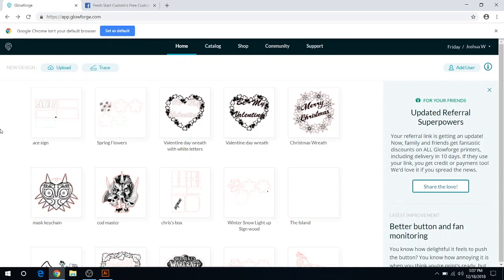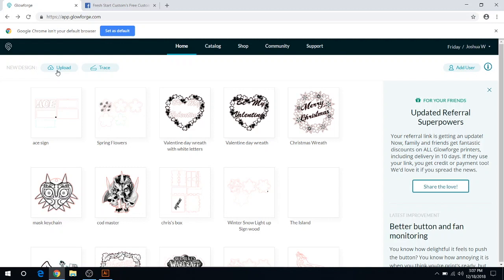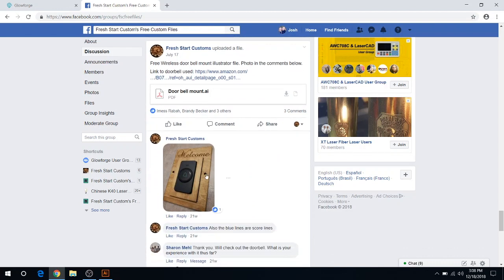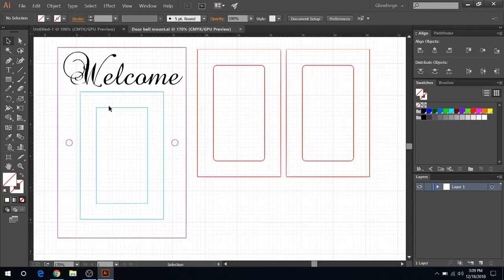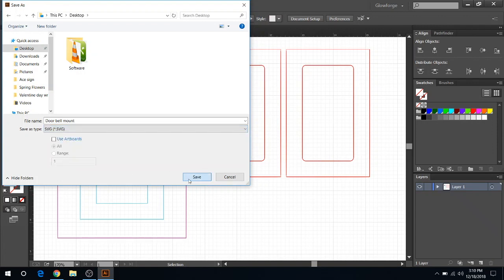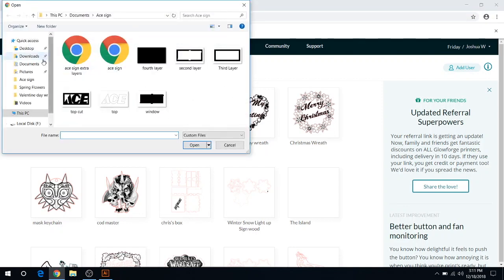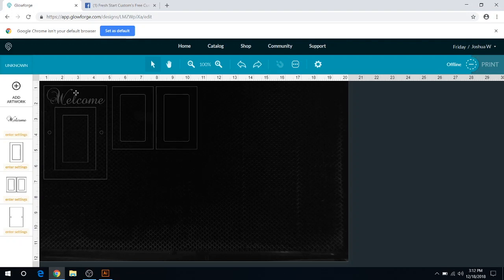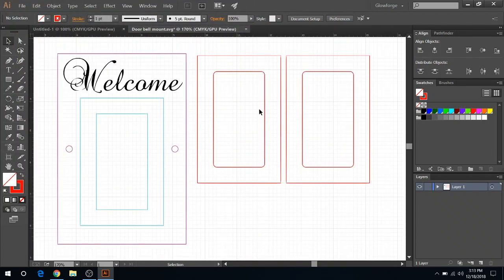How to save and upload a svg file to Glowforge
A quick walk through of how to properly save and upload a svg file to the Glowforge. Basic steps, make sure to save a screen shot of the settings for svg file to save in illustrator.

If you don't own a Glowforge and would like to save up to $500 off of a Glowforge using our referral